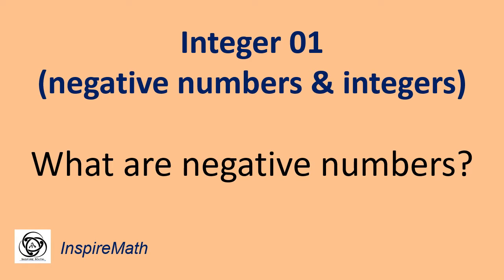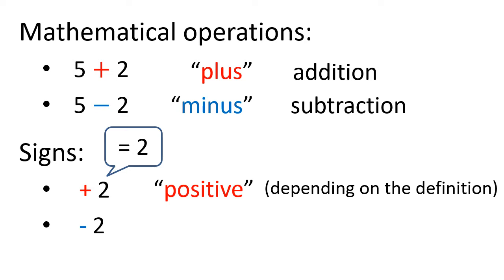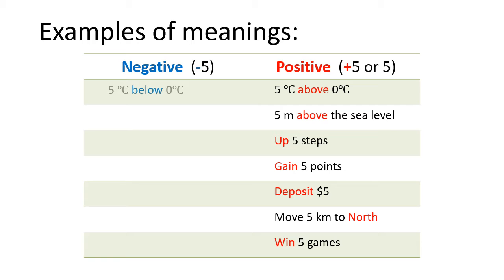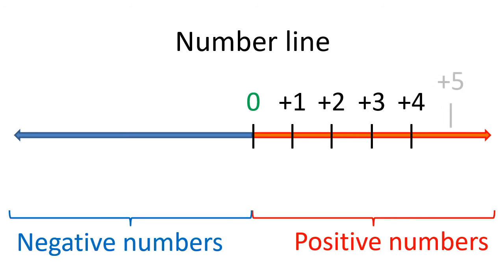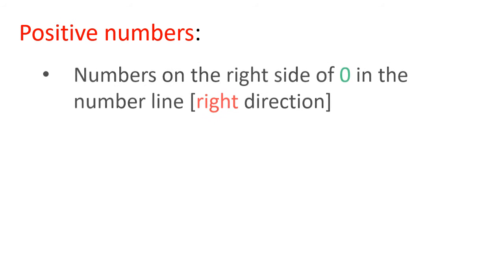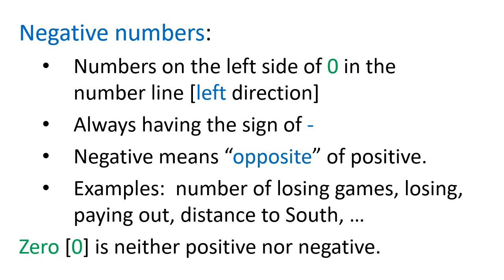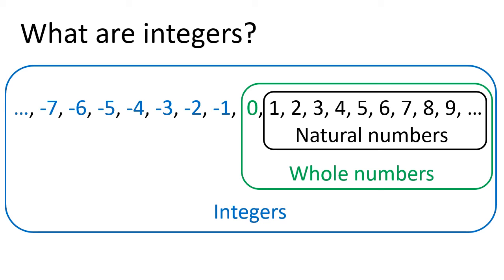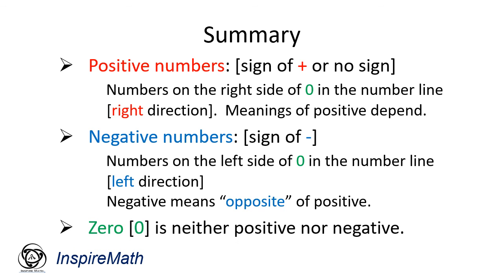IN-01 Integer (negative numbers & integers)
What are negative numbers?  And what integers?